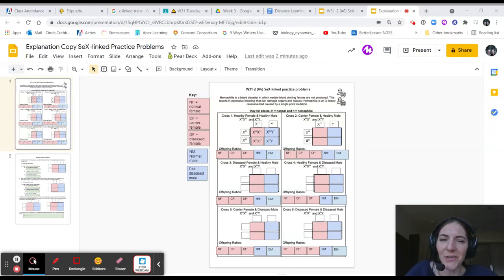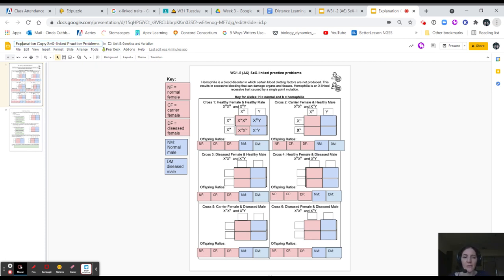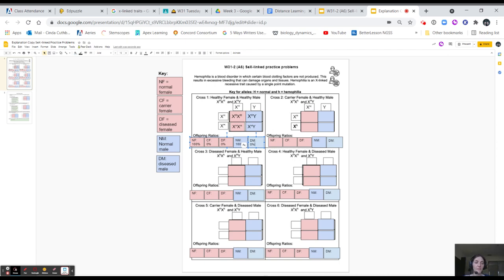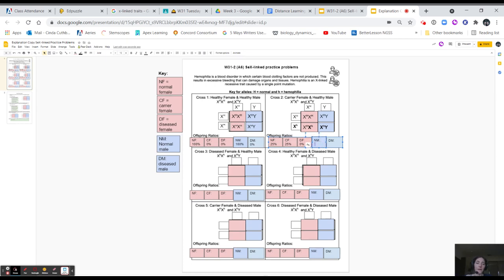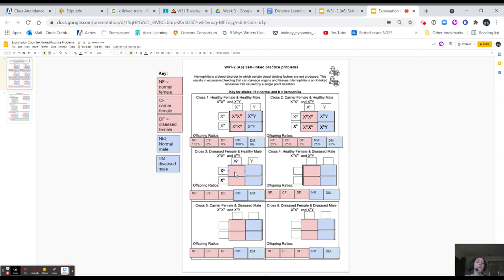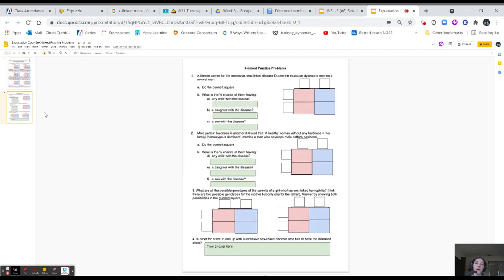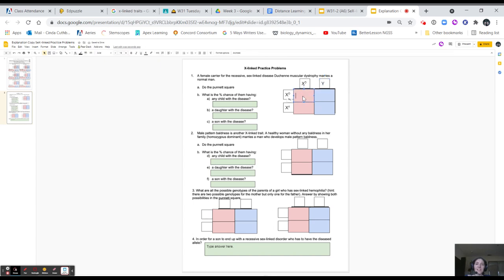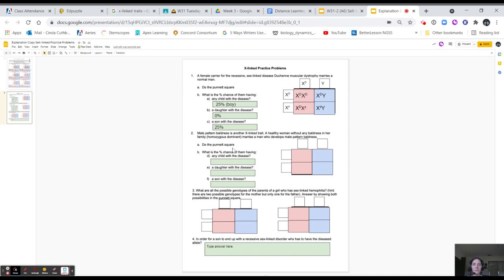How to Do W31-2 (A6) Practice Problems